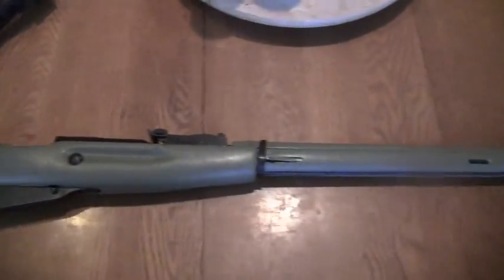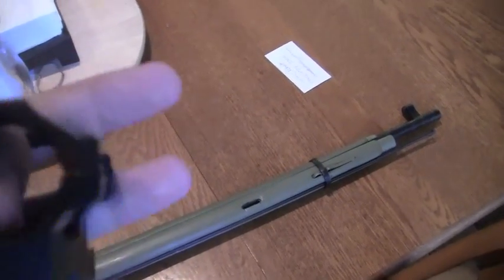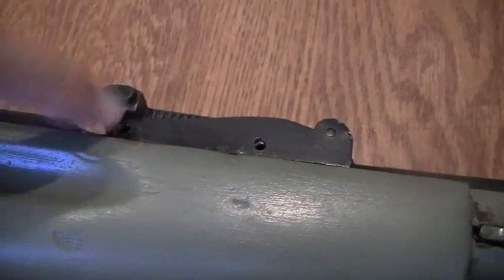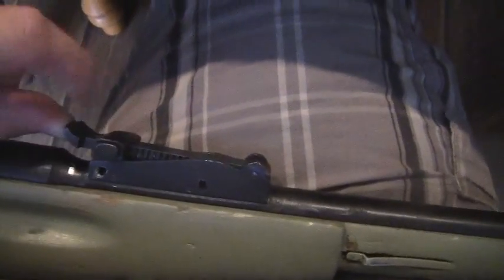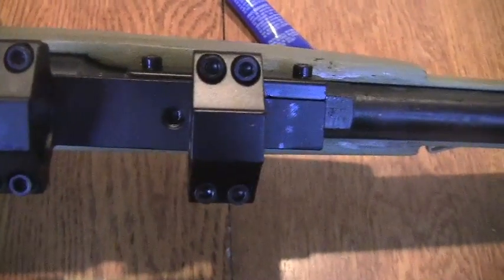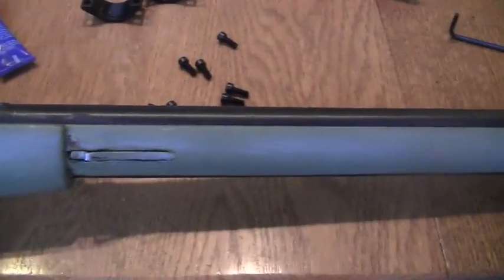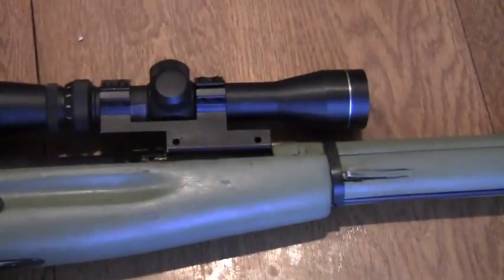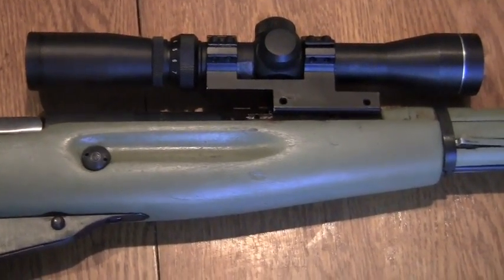mosin scope mount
Installing the new scope mount for the Mosin. You can find it on ebay from bullseyexpress, for $45 it's tough to beat.

link to purchse